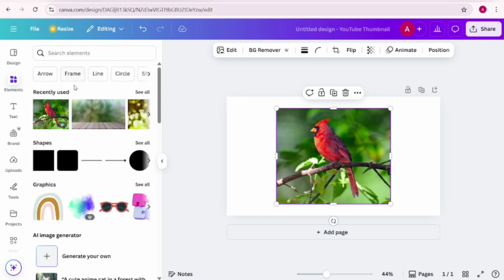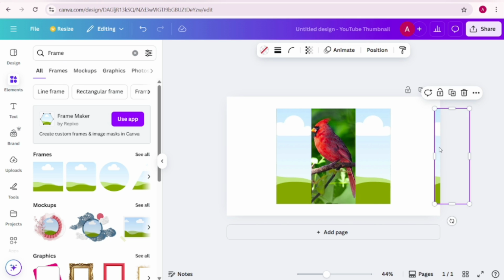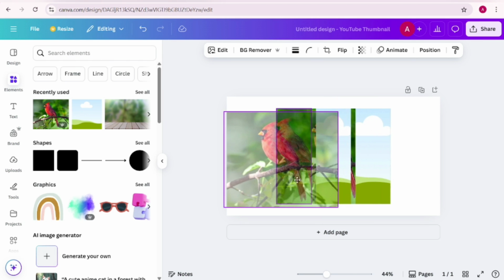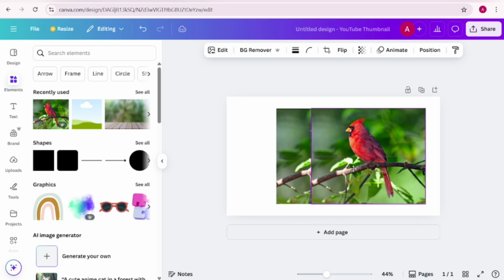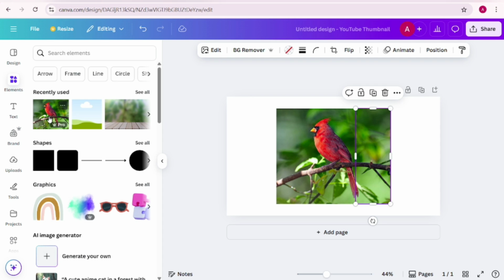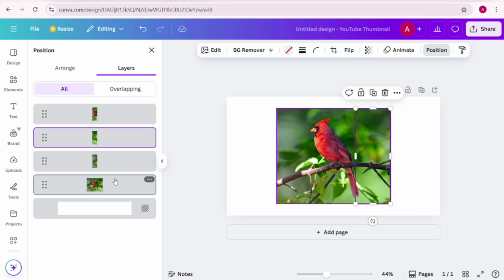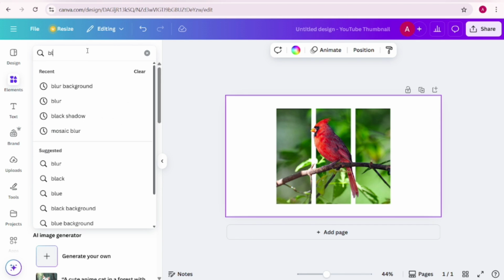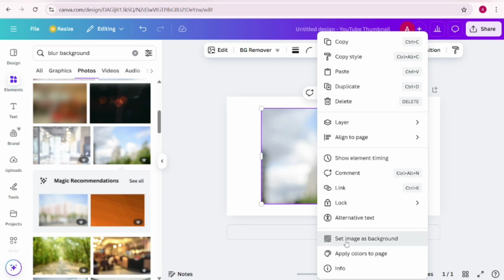Easy Canva Poster Tutorial for Beginners | Step by Step Design Guide